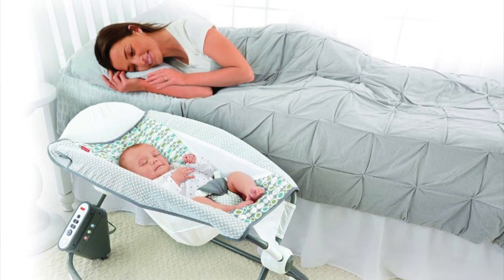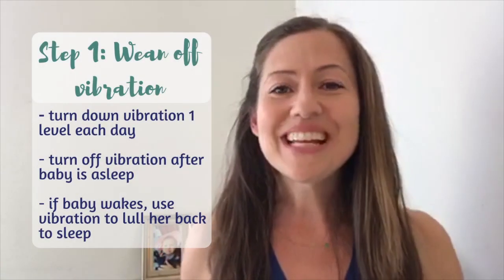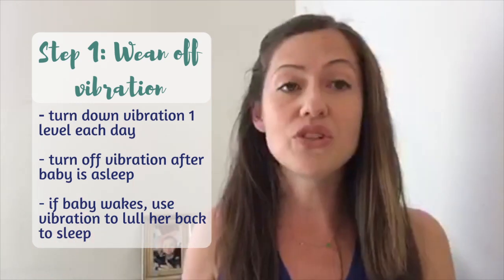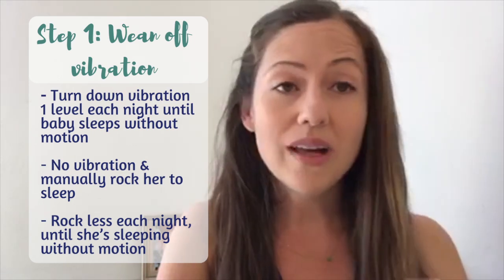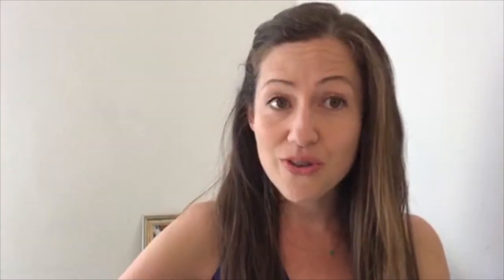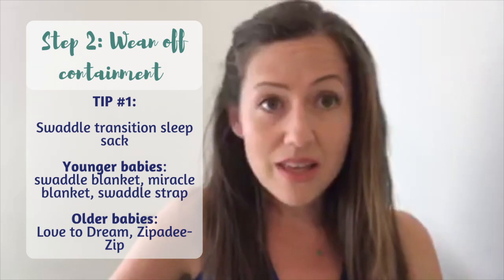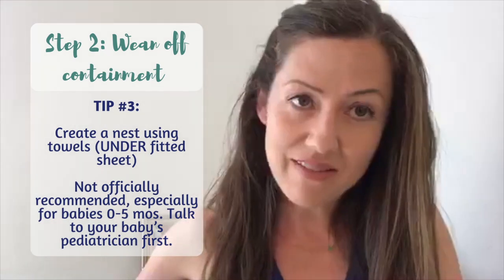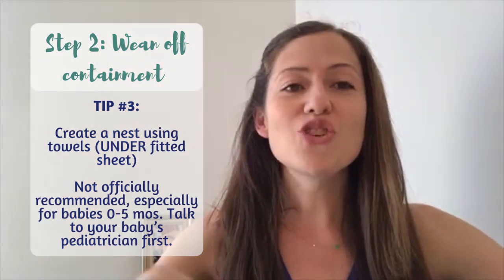How to Wean Baby Off the Rock n Play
2024 Update: Want to Get Your Newborn to Accept Sleeping in the Bassinet (Rather than your Arms?)
How to Wean Baby Off the Rock N Play- Jilly Blankenship from Baby Sleep Made Simple

** April 12, 2019 Fisher Price recalled all Rock n Plays due to infant deaths while sleeping in them. It's time to transition your baby out of the RNP and into the crib! Here's how.

It can seem scary to wean your baby off the Rock n Play and into the crib. Discover this gentle method to get your baby sleeping in the crib, with no tears! You'll set your baby up to sleep really well for naps and at night!

Swaddle blankets for babies:
Miracle Blanket
Swaddle Strap

Swaddle transition blankets for babies that roll over:
Love to Dream

Join my FREE Masterclass & Learn 5 Proven Steps to Start Sleeping through the Night

Learn how to get your 5-23 month old sleeping all night in the crib

Transcription:
The Rock N Play is a vibrating chair that reclines, vibrates and rocks manually. A lot of parents use the Rock N Play if their baby has reflux. The elevation really does help with reflux.

My job is to support parents and also to educate parents. My top priority is the safety of your LO. I’m not going to preach!

Just so parents know, the Rock ‘N Play is not officially recommended as a sleep space by the American Academy of Pediatrics. Consult with your pediatrician first.

There are 3 functions of the Rock N Play:
• Vibration
• Containment
• Elevation

Step 1: Wean off Vibration
The first thing you’re going to do is to wean her off needing motion to sleep.

• Turn down the vibration 1 level each day. If your baby has been sleeping with Level 5, turn it down to Level 4 tonight.

• Turn off the vibration 20 minutes after baby is asleep. You’re going to get her used to sleeping in a motionless space.

• If baby wakes, use vibration to lull her back to sleep. Switch it off again once she has fallen back to sleep.

Then it’s time to get her falling asleep without the motion.

I still recommend that you keep her in the Rock N Play – don’t change too many variables at once. Rock it manually as she falls asleep instead of using the vibration.

Once she’s used to this, you have 2 options depending on your baby and how hooked on the motion she is:

Gentle approach – Rock her to sleep before putting her in her bed

Quick Approach – Practice having her falling asleep in the crib on her own – especially if she wasn’t too hooked on the motion.

Now she’ll be weaned off the motion and vibration.

Step 2: Wean off Containment
Now it’s time to have your baby start sleeping in her crib.

Tip 1: Swaddle Transition Sleep Sack
I really recommend you use a specialised sleepsack. For younger babies, I recommend a swaddle – the Miracle Blanket, the Swaddle Strap.

For older babies, use a swaddle transition blanket instead, like the Love to Dream or the Zipadee Zip. They provide a feeling of containment whilst being safe for older babies that are already rolling.

Tip 2: Baby’s feet touching the end of the crib
You want to put your little one in the crib with her feet touching the end, so that she knows where her boundaries are. It makes the crib a more familiar sleep space.

Tip 3: Create a nest using towels (UNDER fitted sheet)
One mom created a nest using rolled-up towels and put them under a fitted sheet. She took big fluffy bath towels on night 1 and put them under the fitted sheet so they were really tight and secure. So when she put her little one into the crib, there was still the feeling of a nest.

Then every night, this mom made the roll smaller by using smaller towels, until the boundaries faded away. Within a few days – 1 week max, she had completely removed these from her baby’s bed. Her baby was just sleeping in the crib, on the mattress with a normal fitted sheet.

This isn’t really recommended if we are talking about having a safe sleep space, especially for babies 5 months and younger. If you are even considering this, then please, please talk to your baby’s pediatrician first.

Step 3: Wean Off Elevation
There’s no real way of doing this. But by the time you have weaned off the vibration and containment, your baby should really adapt to the crib anyway.

Hands-on Support
Your baby may need a bit more hands-on support during this transition.

You may need to rub her back, pat her bottom, or sing to her